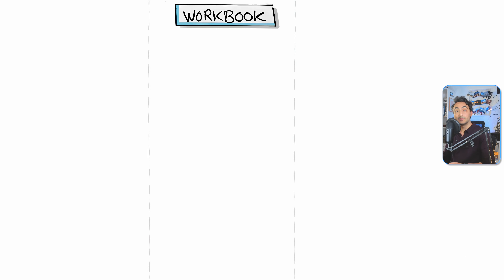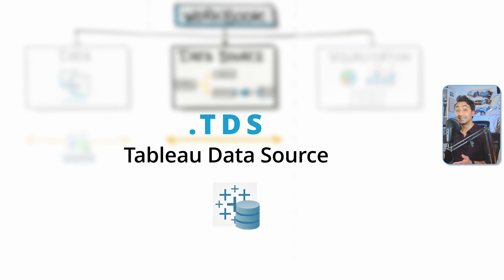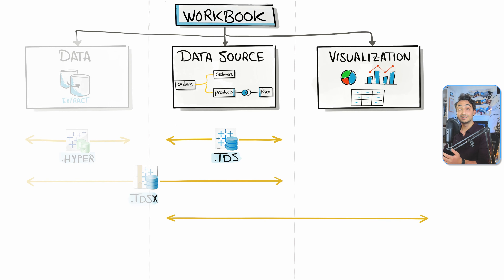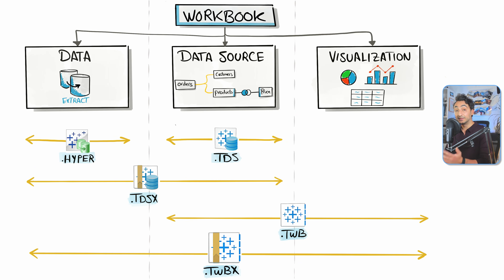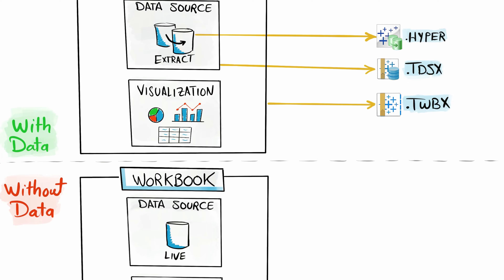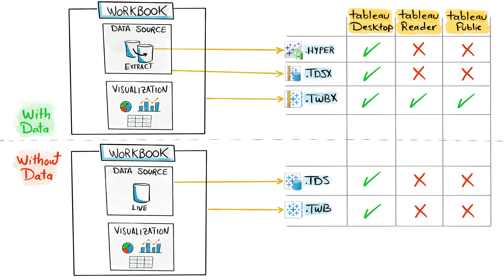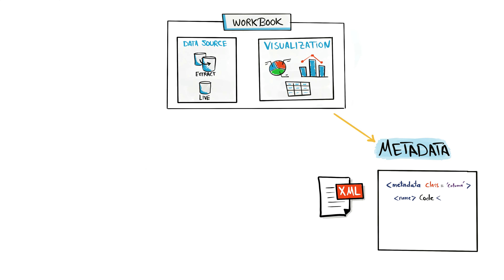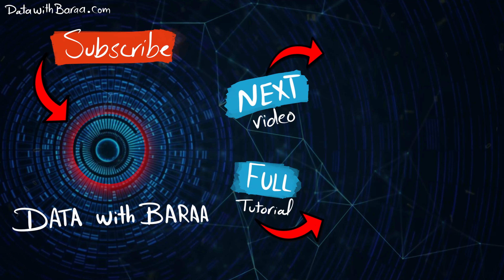Tableau File Types: TWB, TWBX, TDS, TDSX, HYPER | Tableau Course #20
In this video, we'll walk you through the most common Tableau file types and explain when to use them.